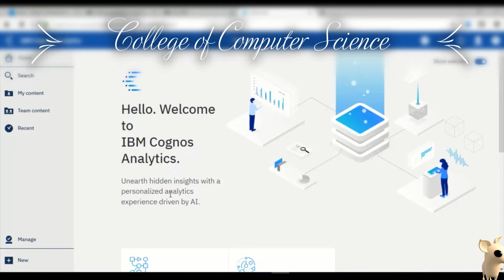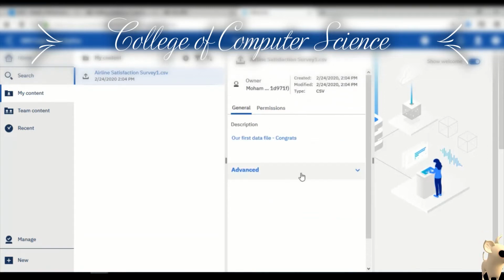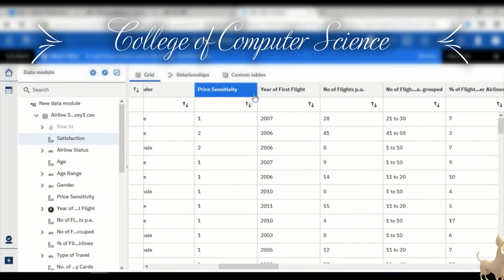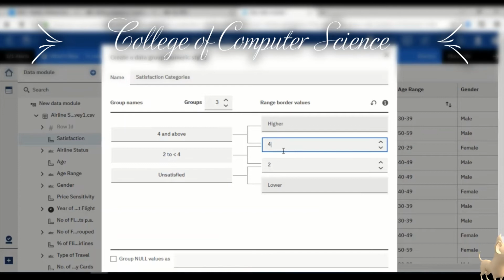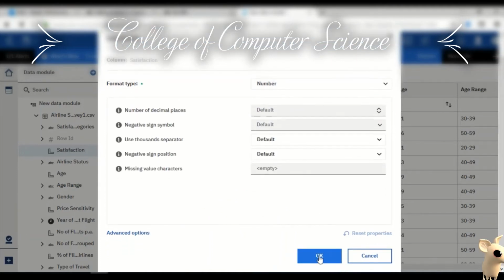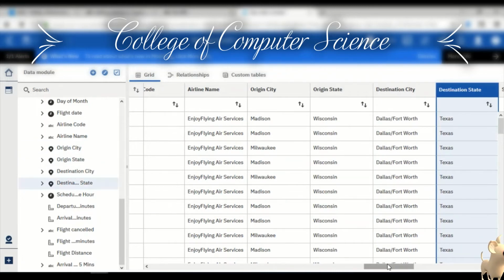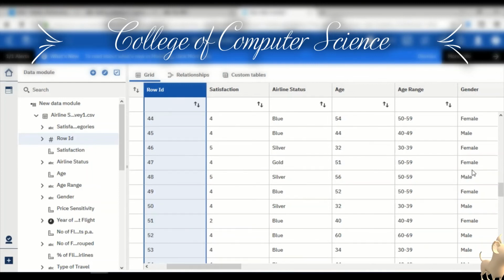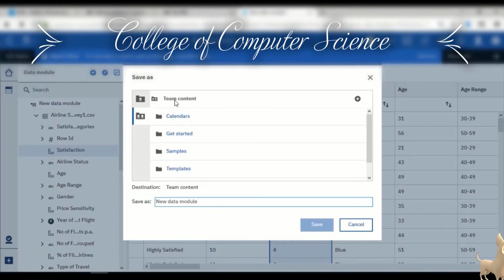6. Upload and Prepare a Data File